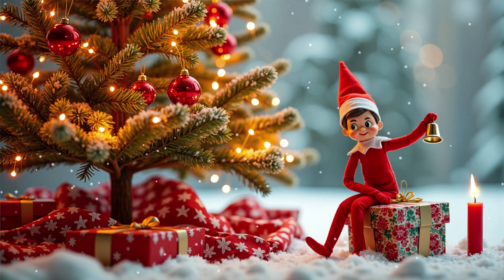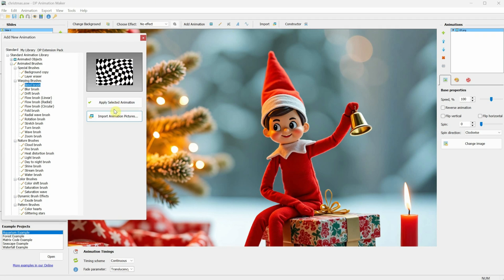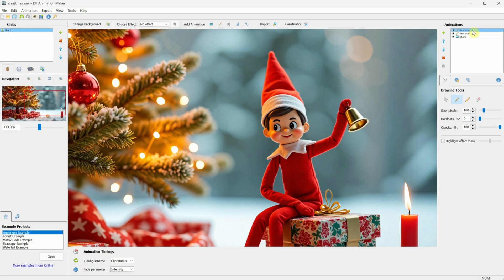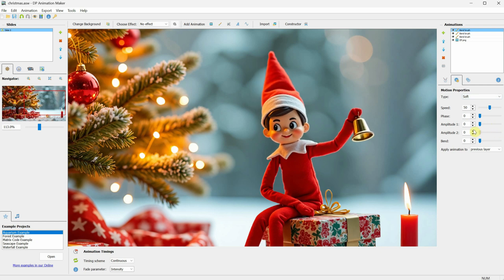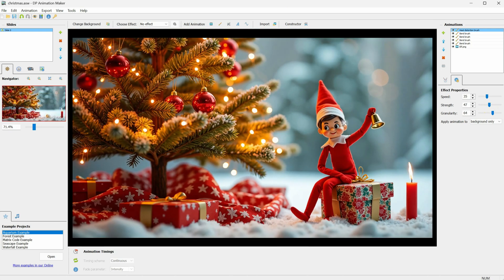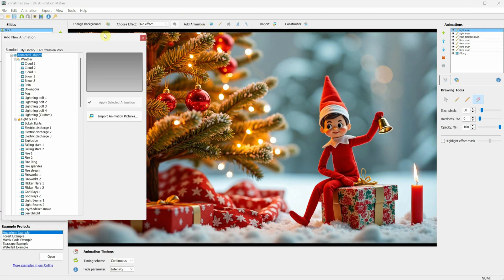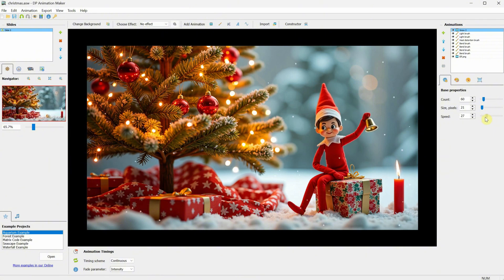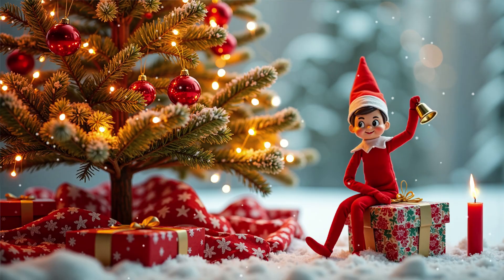DP Animation Maker Ep. 02: How to Bring Christmas Images to Life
In this second episode of the DP Animation Maker series, learn step-by-step how to transform static Christmas images into dynamic animations! From animating an elf toy to adding candle flames, flickering Christmas lights, and serene snowfall, this tutorial covers everything you need to know to create festive holiday animations.

Join the Pixaroma community on Discord to share your creations, ask questions, and access exclusive resources.

Look for the ai2play-youtube channel and ai2play-resources to get the images and resources I used in this episode.